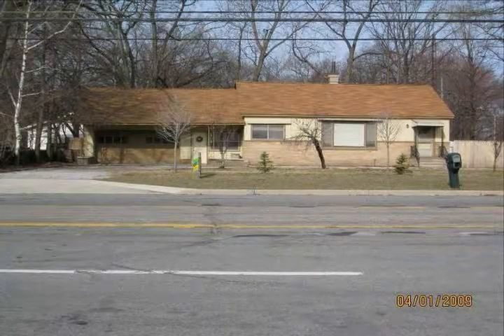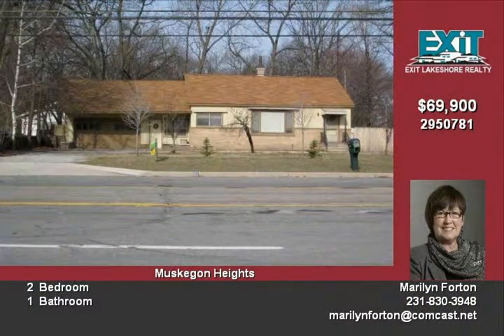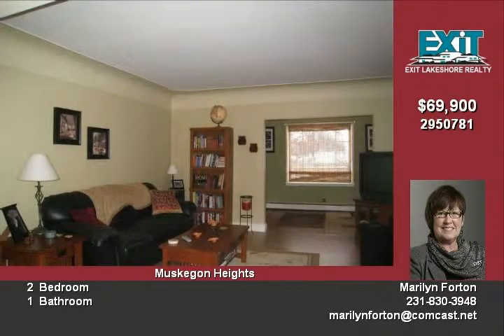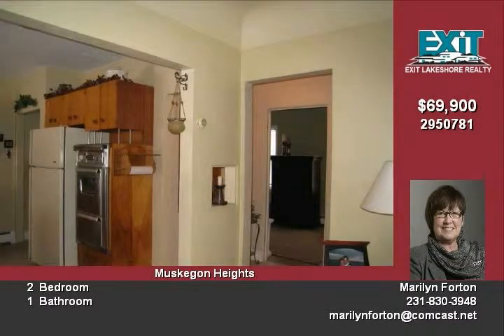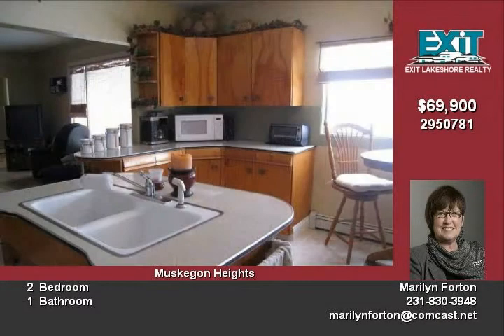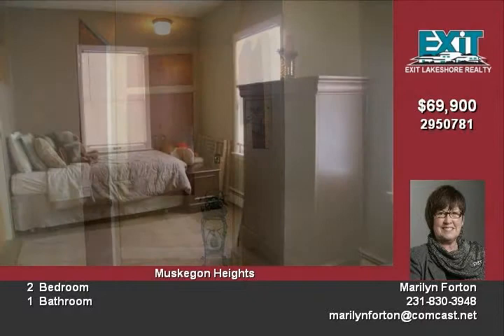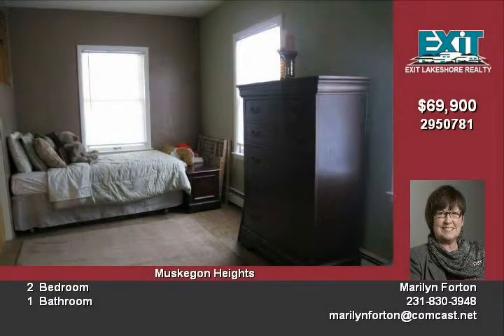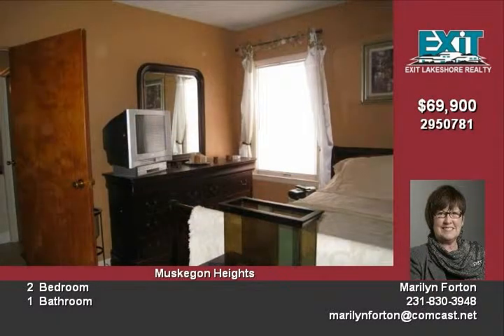3125 S Getty St Muskegon Heights MI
Here is a beautiful home on a double lot with a two stall garage    A fenced in back yard and patio completes the picture

Video uploaded on Sun 14 Jun, 2009